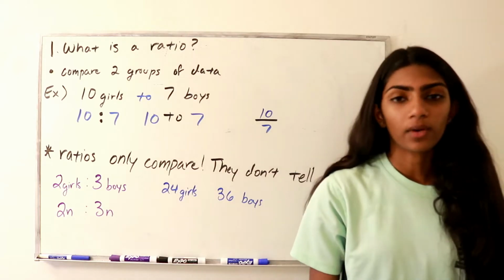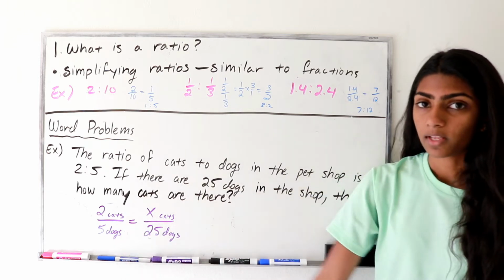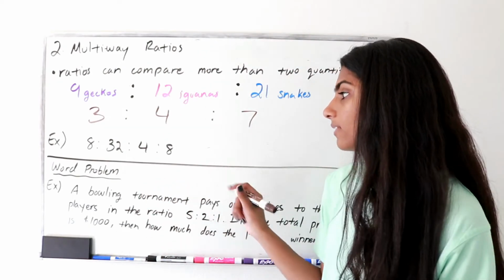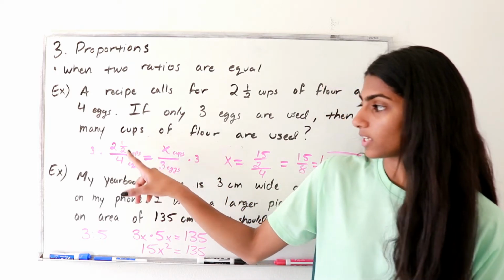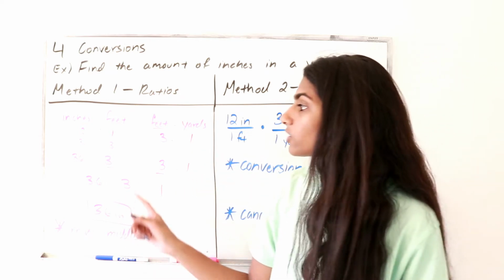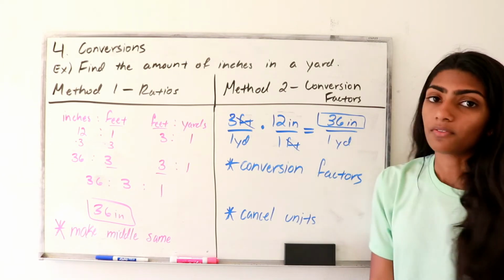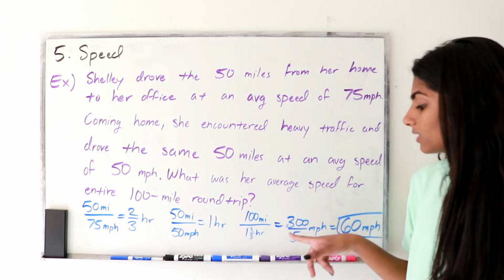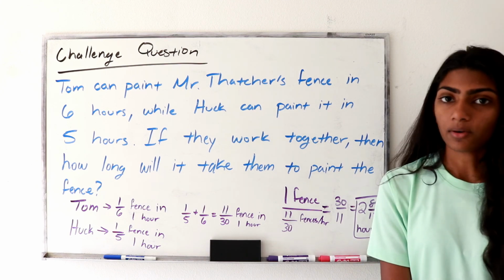Senior Beginner - Ratios, Conversions and Rates presented by Joshna Jude Jose